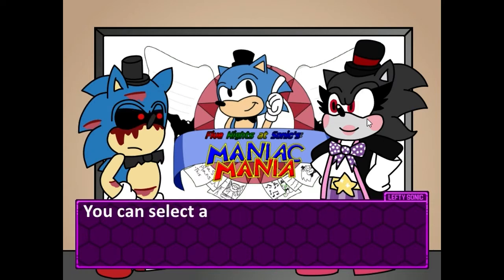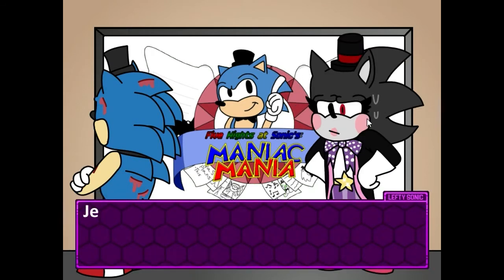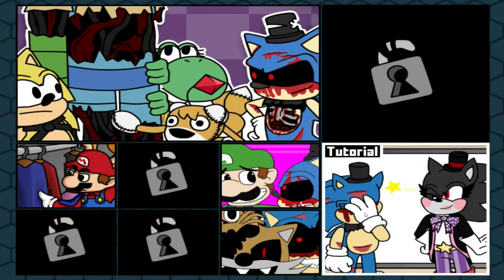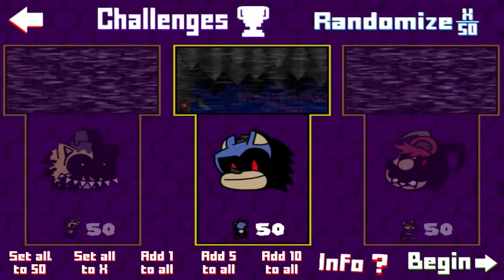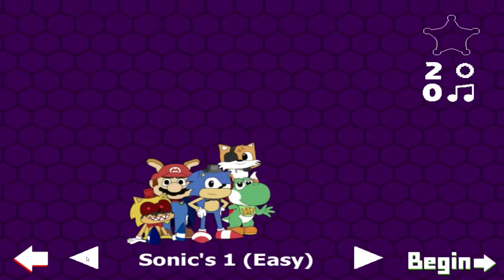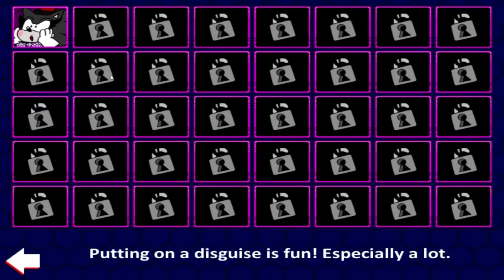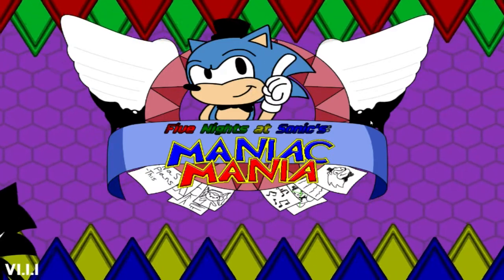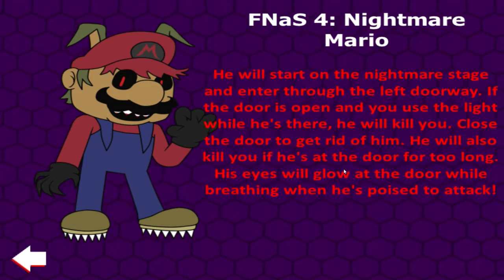Five Nights At Sonic's Maniac Mania | Their all here